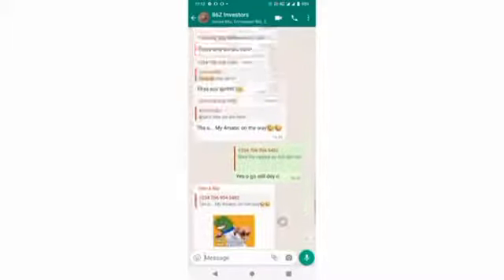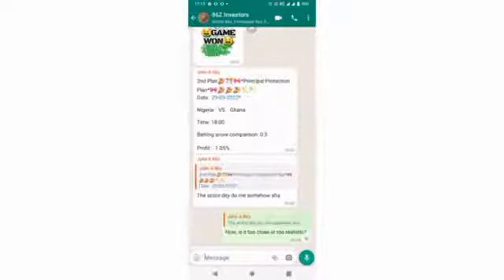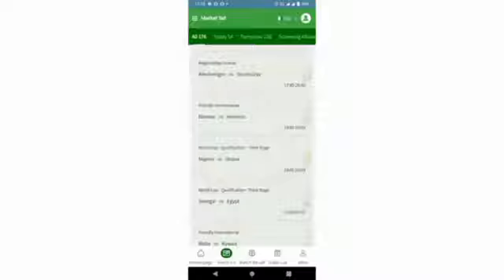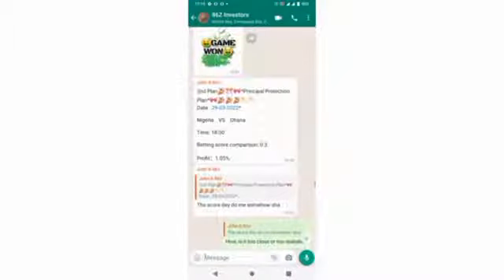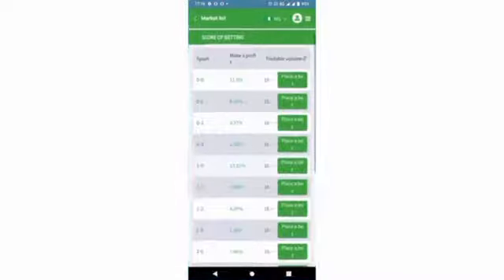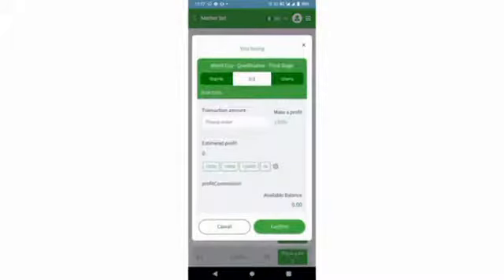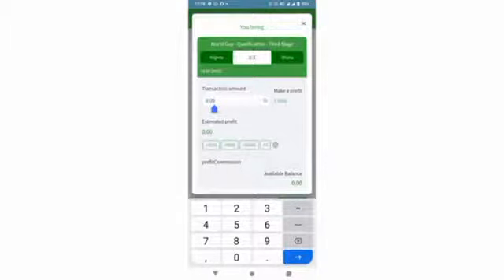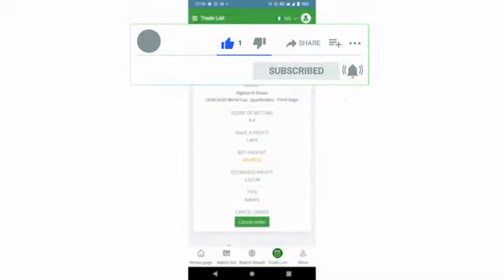How to Place a Bet on 86z Using the Principal Protection Plan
Come learn how to make  crazy, legal money in Nigeria through reversed sport betting in the game of football. This project is anchored by 86z football.
The profit offered by 86z football quickly piles up and is able to lead you toward the path of financial freedom.

Regjstration on 86z football is free. You can start trading with as low as #3500 or 9USDT.